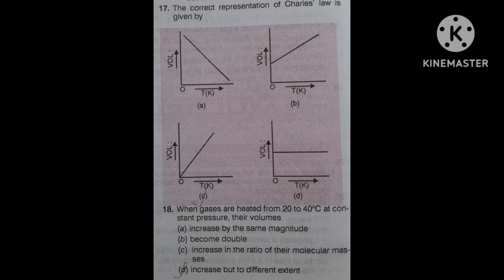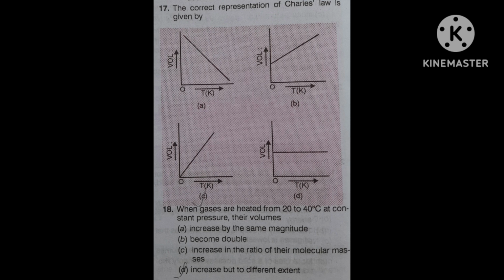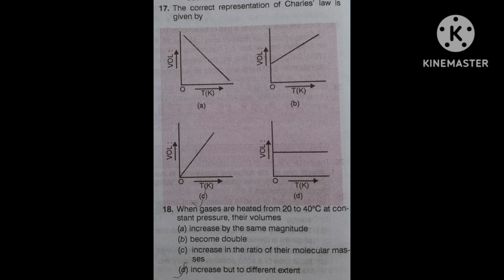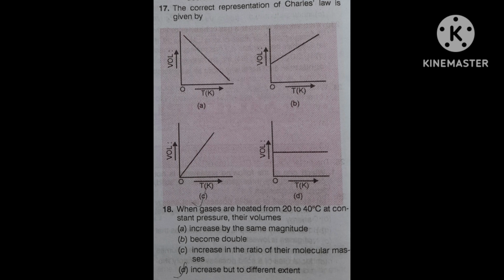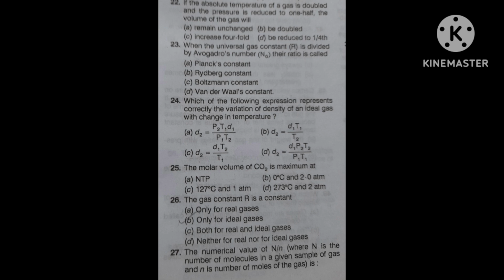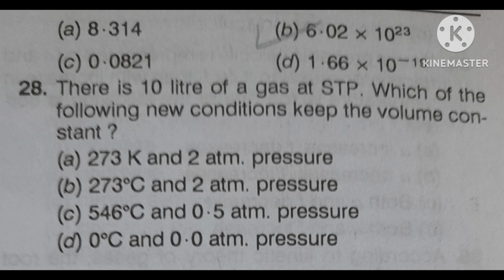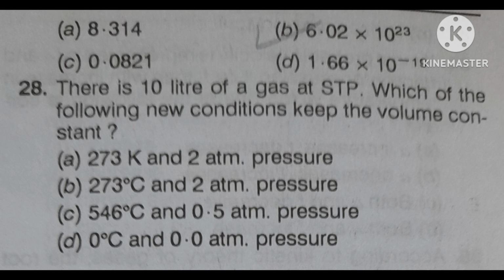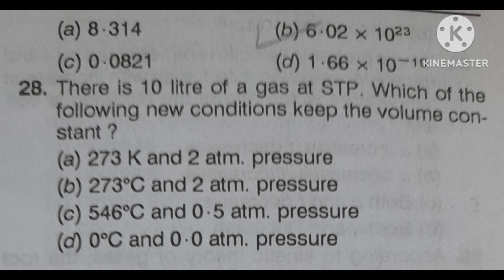CHEM SPECIAL LECT- 467 QNS- ANS-EXPLANATION ON STATES OF MATTER FOR IITJEE/NEET BY PROF.DR.A.K.SINHA